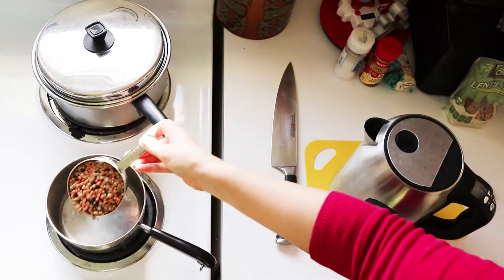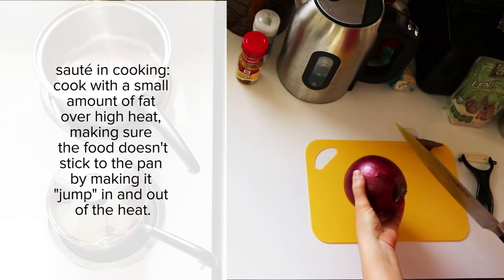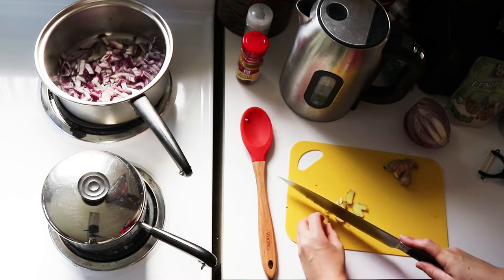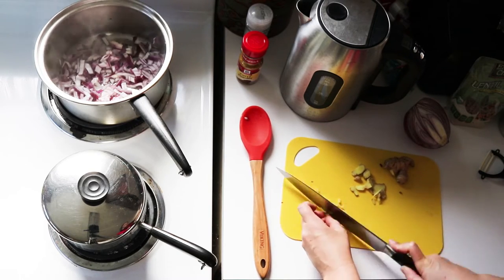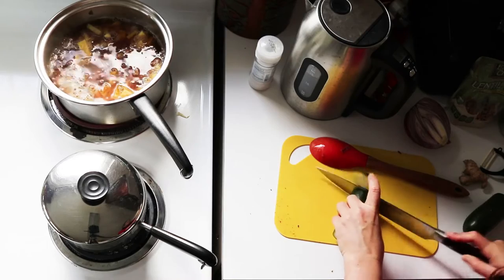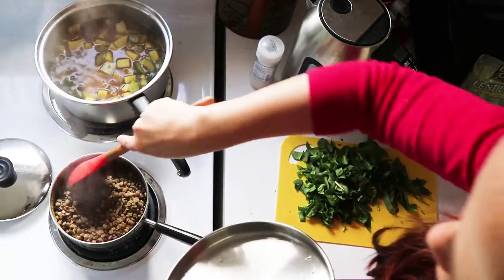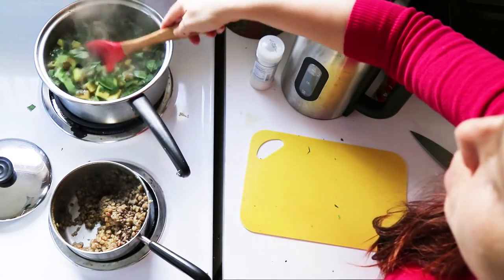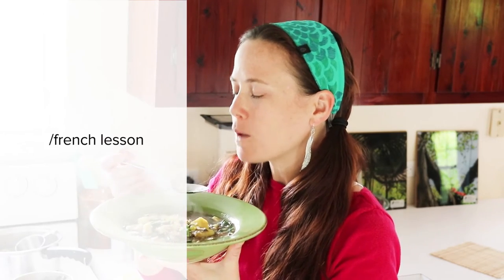Miso-Ginger-Curry fusion sweet potato soup [healthy vegan recipe demo]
Sweet potatoes are so lovely and comforting, and pair perfectly here with lentils for a rich and hearty soup. This one uses the bold flavors of fresh ginger plus Indian spices like coriander, cumin and turmeric.

There's also a bonus miso flavor pack you can add if, like me, you love a lot of savory flavor! It may seem on the surface like a weird fusion of Indian and Japanese flavors, but give it a try - it's super tasty.

Ingredients

    1 cup red lentils or any other lentil or split pea
    2 cup water
    1 tsp curry powder optional
    1 tsp coconut oil or vegetable broth or water
    1 cup onion
    1 Tbsp fresh ginger minced
    3 cup sweet potatoes peeled and cubed
    4 cup water or vegetable broth
    1 cup zucchini sliced and quartered
    2 pinch sea salt
    1 Tbsp curry powder
    pinch sea salt
    4 cup spinach or bok choy, chopped
    2 Tbsp miso optional
    2 Tbsp water warm but not boiling
    1 Tbsp toasted sesame oil
    1 Tbsp sesame seeds garnish